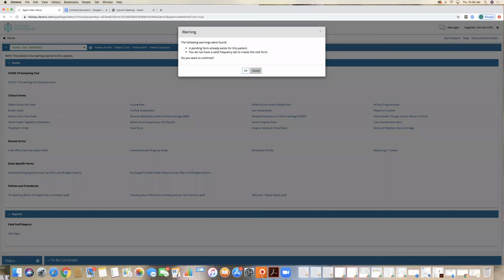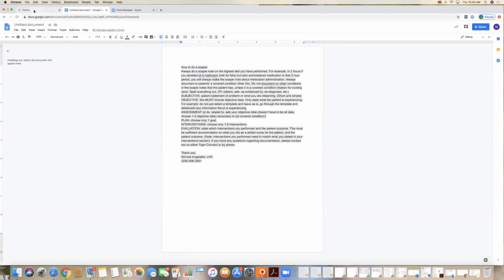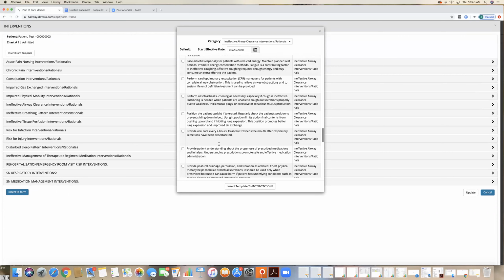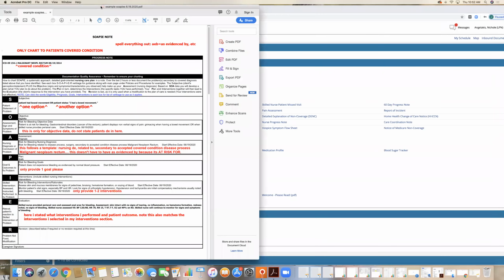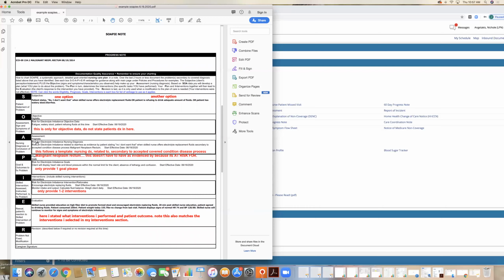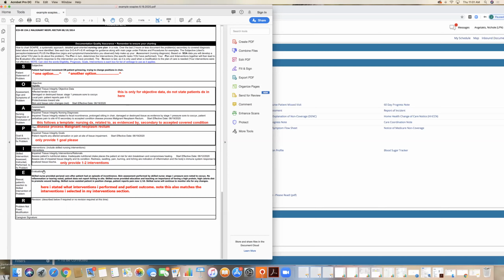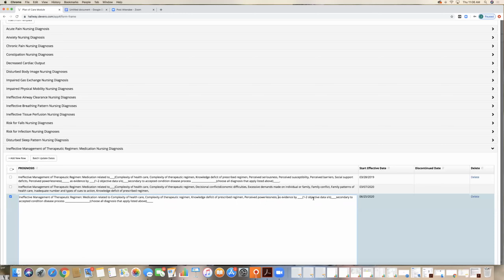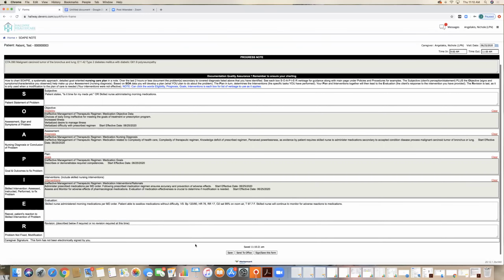NEW SOAPIE NOTE 6.25.2020